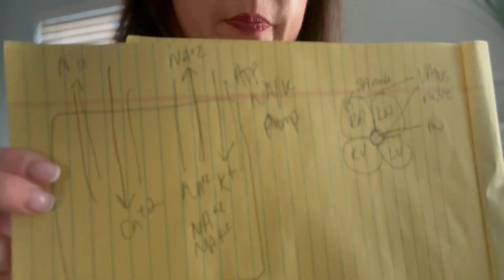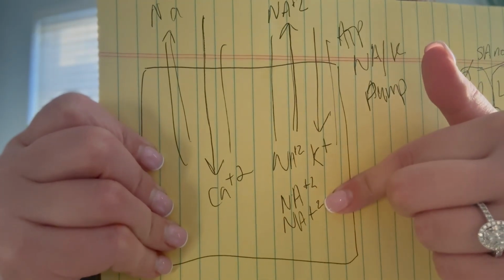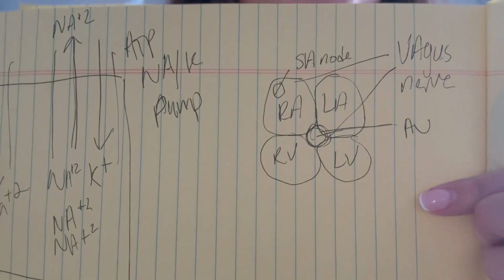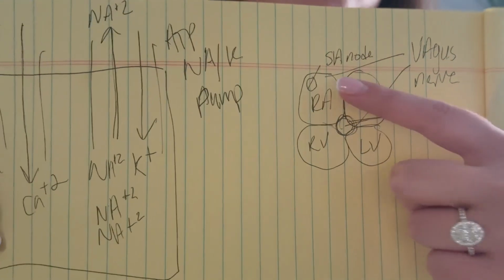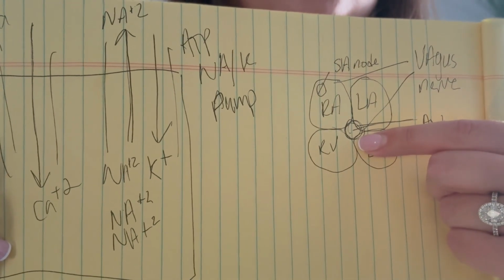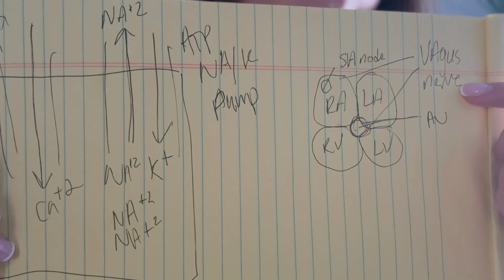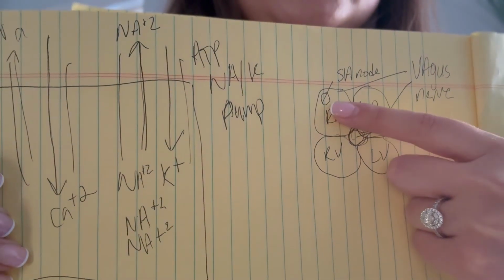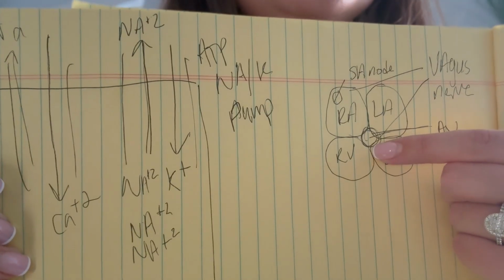💊 Digoxin for Heart Failure: How It Works & When to Use It!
Are you a nursing student struggling to understand digoxin for heart failure treatment? 📚💡 In this video, I break down how digoxin works, when to use it, key nursing considerations, and crucial side effects you need to know!
🔹 What You’ll Learn:
✅ Digoxin’s mechanism of action
✅ Indications & contraindications
✅ Signs of digoxin toxicity ⚠️